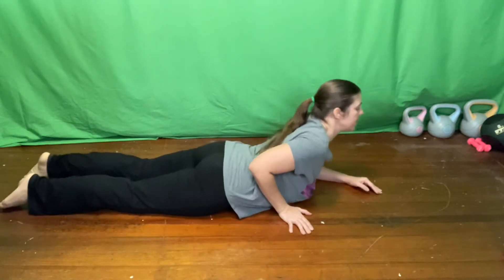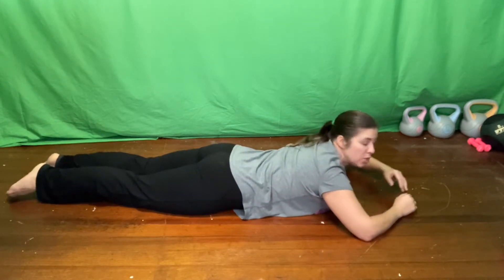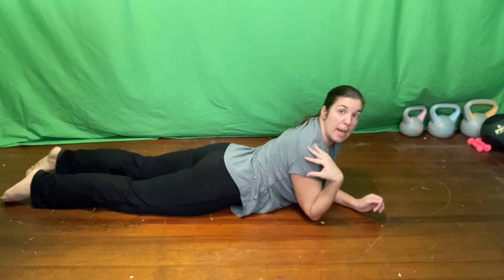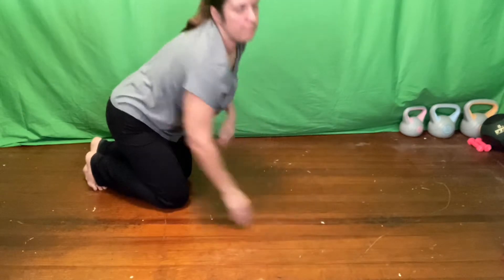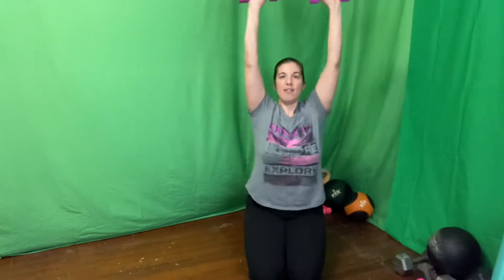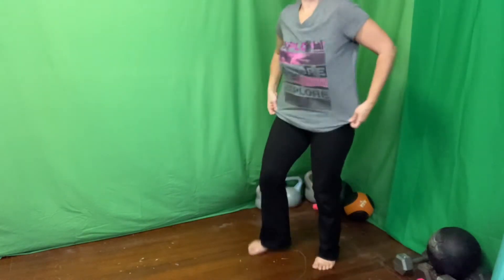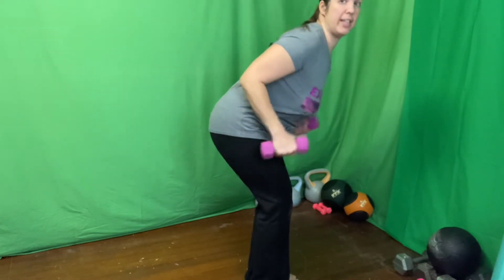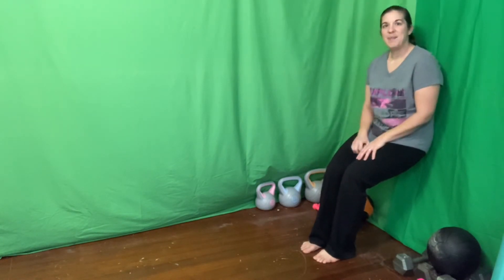12 Days of Fitmas - Day 7